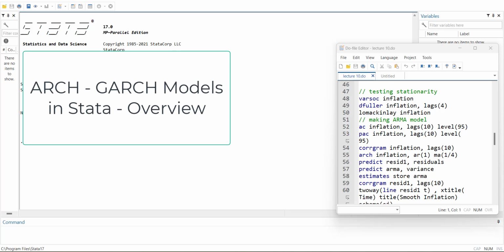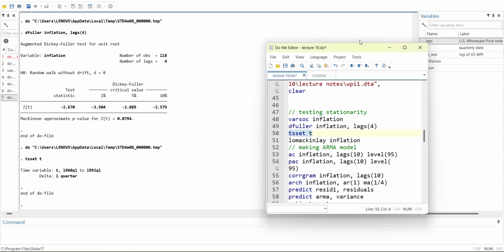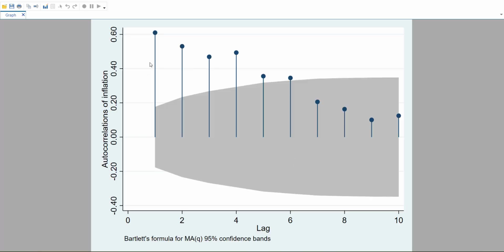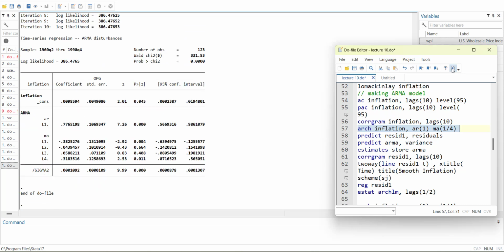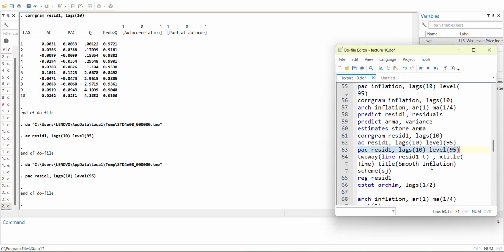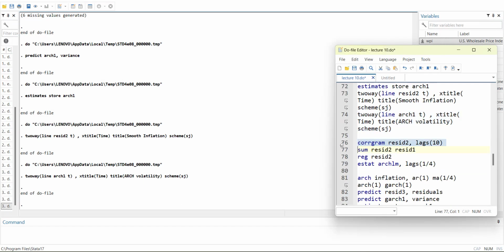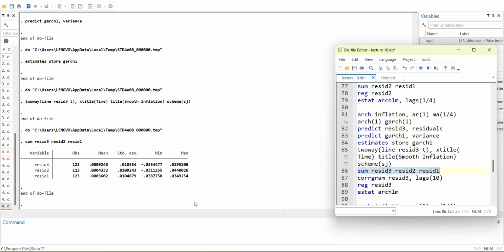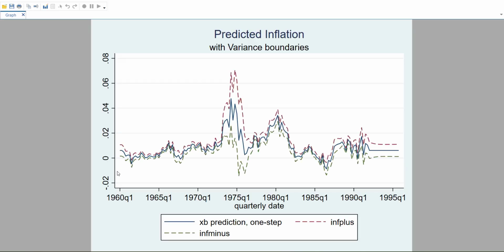Overview of ARCH - GARCH models in Stata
This video explores the step by step procedure (Box Jenkins approach) in making ARMA model and then building up to ARCH - GARCH model. It includes tests like VARSOC, Dfuller, ac, pac, archlm etc.
At the end the models were compared using AIC and BIC values and then forecasting is applied.